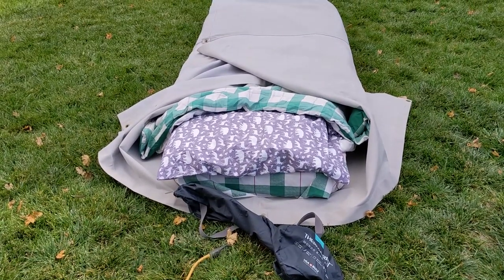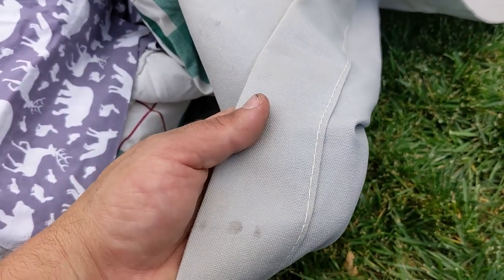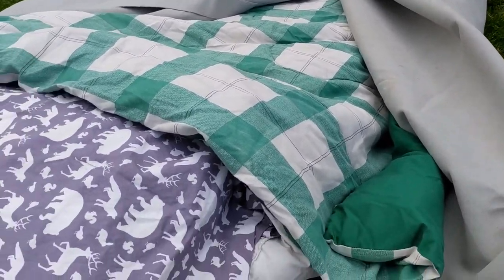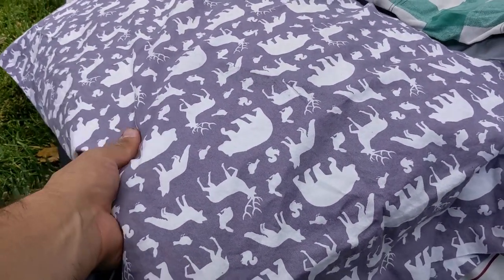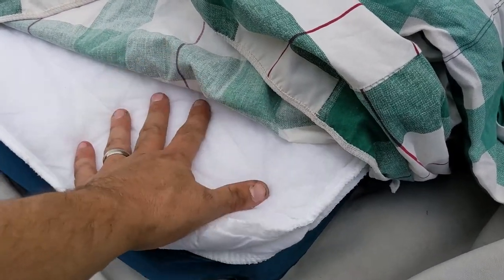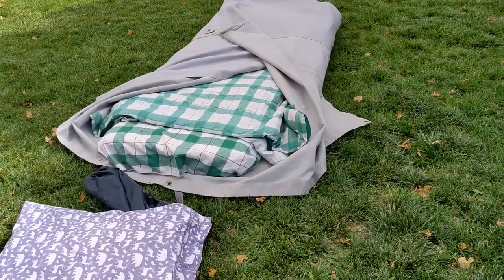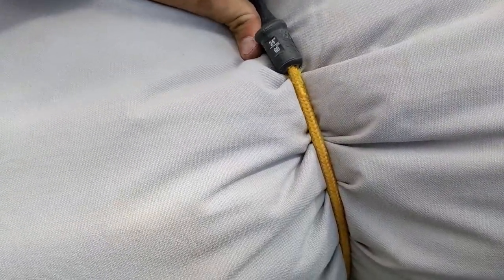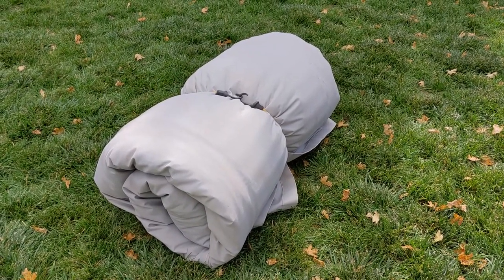My Overland Bedroll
A short walkaround of how I sleep when I am out on the trail.